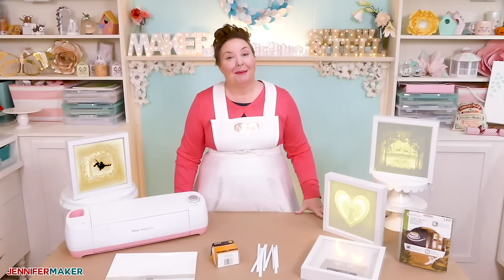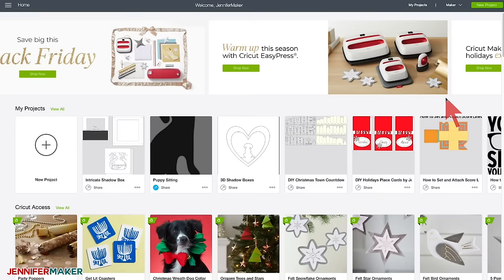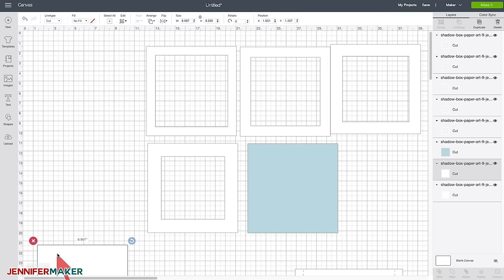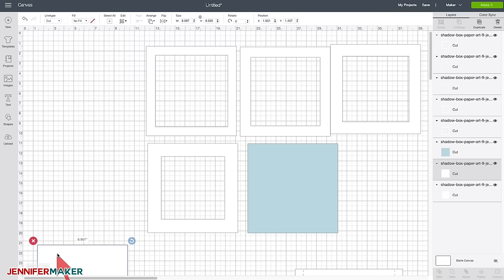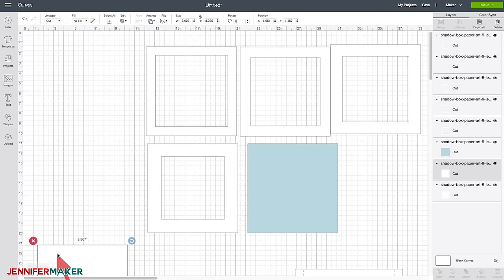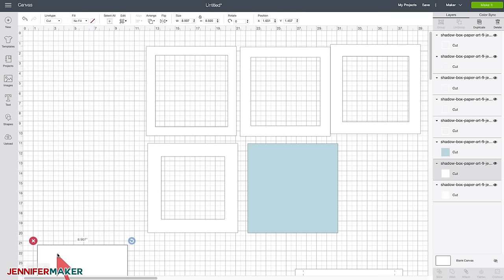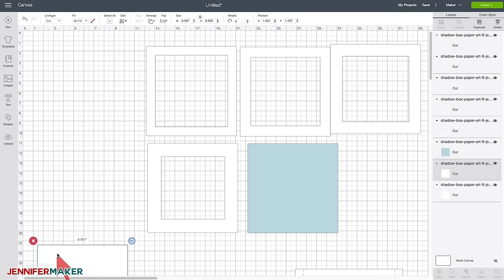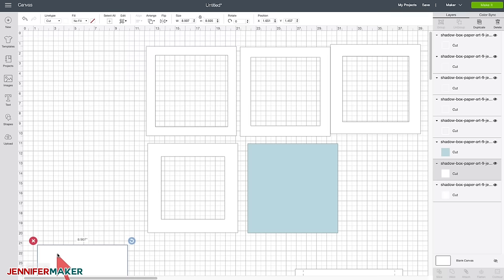DIY Custom Shadow Boxes: How to Design Your Own!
Last spring I made a garden-themed shadow box and shared it freely with everyone, and so many of you have made it! Thank you! Since then, I've seen many more variations on shadowbox themes and folks keep asking for MORE. But here's the awesome thing -- you can design your own custom shadow box, with just the imagery you want ! So for Day 2 of The Great Maker 25-Day Gift-Away Challenge, I am showing you how to design a custom shadow box in Cricut Design Space!

* 65 lb 12″ x 12″ white or light colored paper — I think 80 lb paper is too thick and won’t allow the light to shine through well
* Clear adhesive 3D Zots or something else to space your layers
* Optional 8" or 9" Shadowbox display frame
* Optional LED light strip at least 36″ long
* A way to cut the project (I used the amazing Cricut
* My free SVG cut file, Design # 167 (available in my free resource library

In order to design a custom shadow box, it helps to understand how shadow boxes work. Essentially, you stack many layers of cardstock, with each layer having different elements cut out from the center. Then when you shine a light from behind the layers, it comes through in varying degrees of brightness, creating a lovely 3D effect.

The secret is to always have three things: a FOCAL POINT, FRAMES, and a BACKGROUND.

A shadow box's focal point, usually at the center, is the element you want to stand out. It's often the silhouette of a person or people, an animal, a character, a building, or something else meaningful. It isn't likely to be large, but the eye will be drawn to it. For the best results, your focal point should be clearly defined without other layers overlapping it.

Frames are the elements at the edges (top, sides, and bottom), like trees, flowers, other less-important buildings and animals.

A shadow box's background appears behind the focal point and frames. It can be as simple as a plain, uncut piece of cardstock, or you can add extra layers behind that for depth, like a sun, moon, stars, or even a reflection.

Look closely at the shadowbox I designed. The focal point is the people on the swing, the frames are the foliage around it, and the background is the sun.

Layer order for a shadowbox, from front to back:

First layers are typically the frames, and there are usually at least two of these layers (more layers will give you more depth).
The focal point layer comes after the top frame layers.
The background is at the back of the layers.

The simplest shadow box design, and the one I recommend you begin with if you're new to this, is simply two layers of frames with a single focal point layer and a solid, uncut background layer. From there, you can introduce more elements and more layers, just be sure to keep that central focal point nice and clear.

Topics covered in this video on designing a 3D light up shadowbox:
00:00 - Design Your Own Shadow Box
00:45 - Supplies and Tools
01:49 - Shadow Box Key Elements
05:18 - Get My Free Frame and Templates for Custom Shadowboxes
06:50 - Measure Your Shadow Box Display Frame
07:17 - Upload the Shadow Box Template to Cricut Design Space
07:27 - Tip: Check for Updates on Cricut Design Space
10:40 - Design Your Shadow Box Focal Point
16:11 - Add The Frame Layers to the Shadow Box Design
20:55 - Prepare and Cut Your Shadow Box Layers on Cricut
21:43 - Tip: Check Out My Tips for Cleaner Cuts on Cricut
22:44 - Frame Your Shadow Box Design
23:13 - Add Optional LED Lights to Your Shadow Box
24:03 - Design an Intricate Shadow Box with More Layers
32:05 - Create Frames for an Intricate Shadow Box
47:10 - Add Reflection Layer to the Design
50:20 - Add a Moon to the Shadow Box Design
54:39 - Cut and Assemble Your Shadow Box Layers and Frame
56:06 - Closing Notes and Link to More Information

Credits:
Introduction: PixelBytes (my child!)
Videography: Jennifer Marx on a Panasonic Lumix FZ-1000 DSLR 4K camera
Design: A Jennifer Maker original!